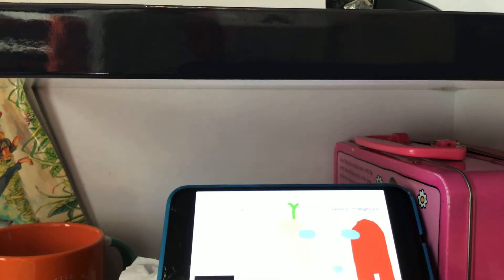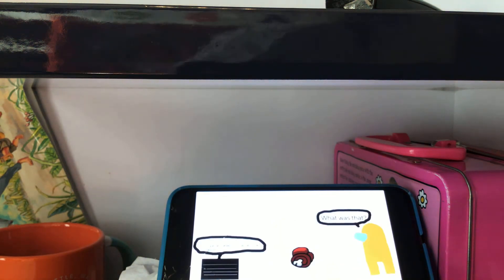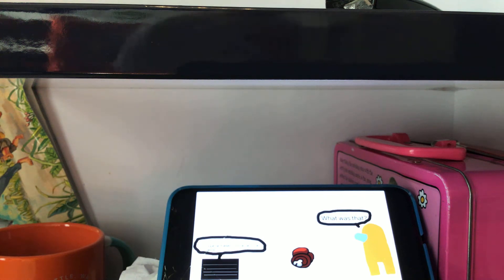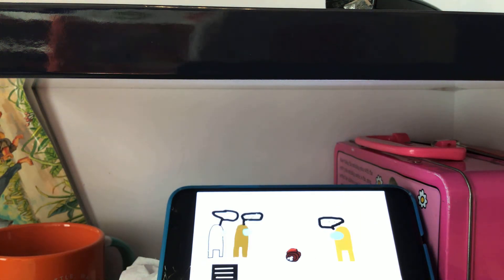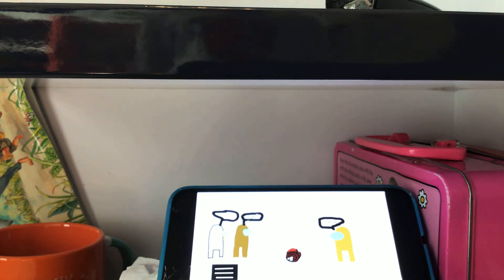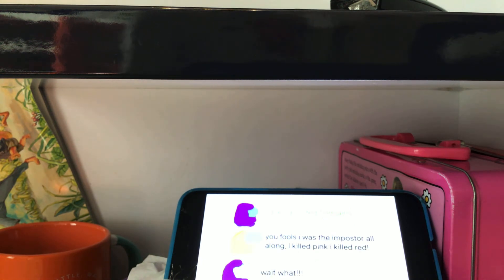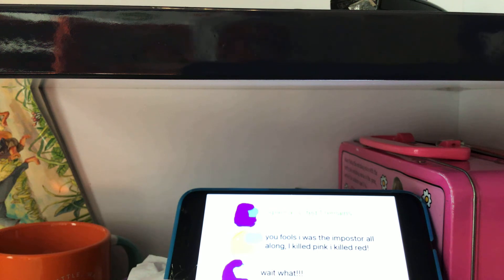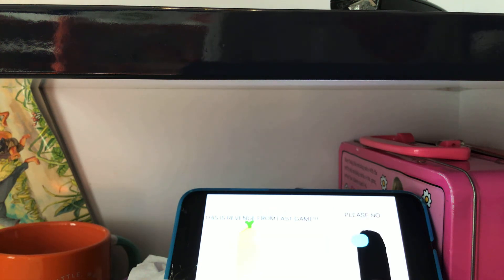episode 2 season 1 chapter 1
This is Episode 2 Season 1 Chapter 1. Voice acted by Aabir Abdullah Jariya and ALITHEBOSS 2012.